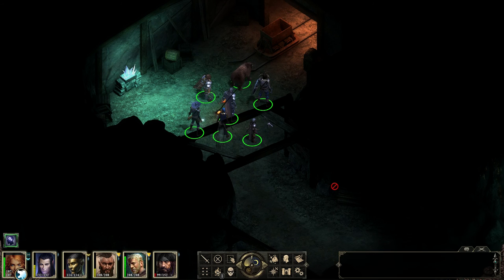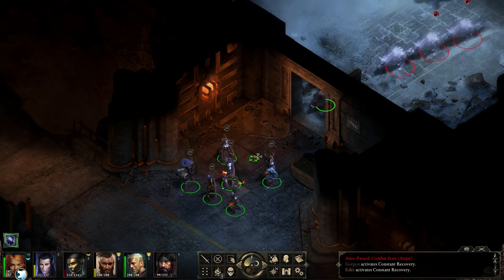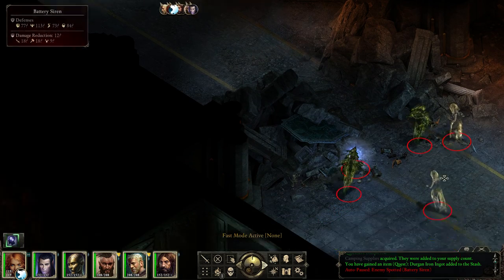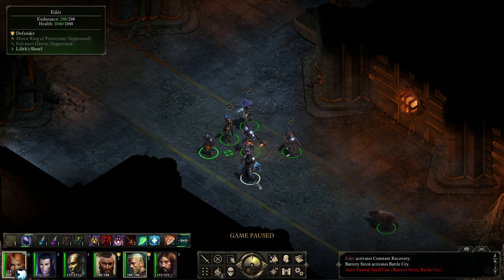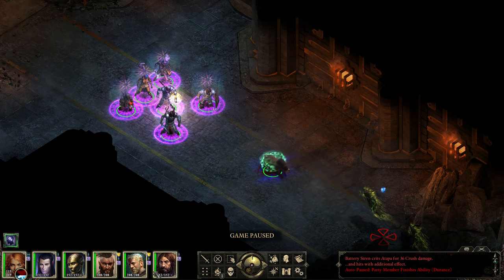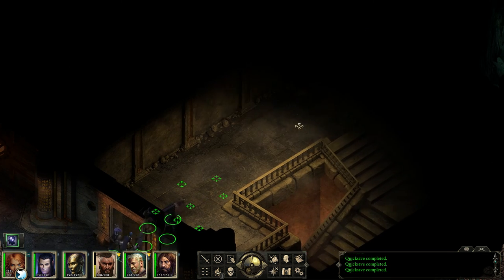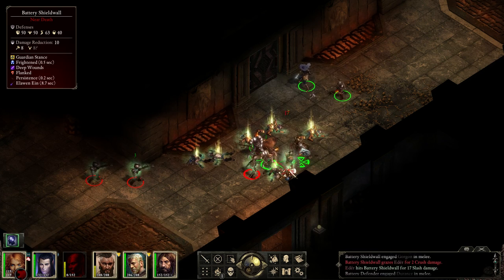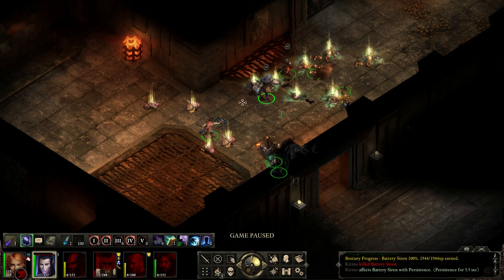Cart ride through the darkness - Let's Play Pillars of Eternity: The White March #81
Join me this fantastic journey through the world of Eora, now that the first part of the first expansion for Pillars of Eternity has come out.

Pillars of Eternity is an old-school, top down, party based RPG developed by Obsidian Entertainment, with Josh Sawyer as the Director and Designer. If you loved Baldur's Gate or any of the old school, top down, Dungeons and Dragons RPGs developed BioWare, you'll be sure to love Pillars of Eternity as well, as I did when it first came out, back in March of this year.

Now, with the release of The White March Part 1, I decided to play the game again from the start, and make a Let's Play out of it.

Hang tight for the ride, because this gonna be a good'n!